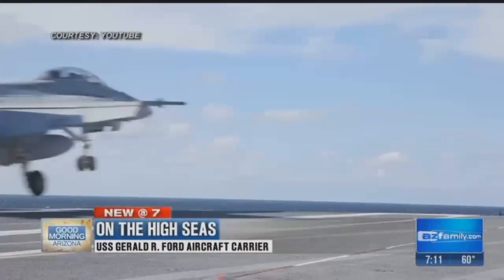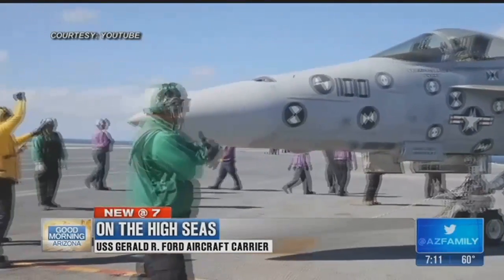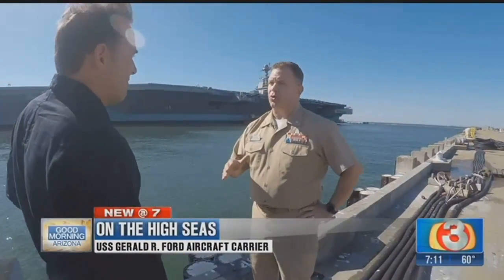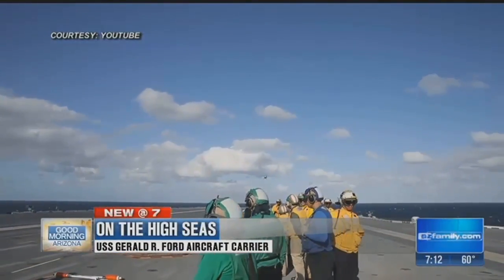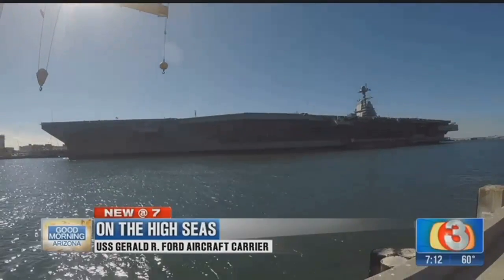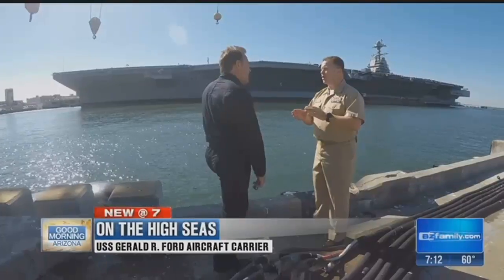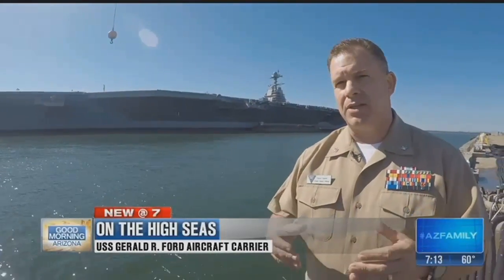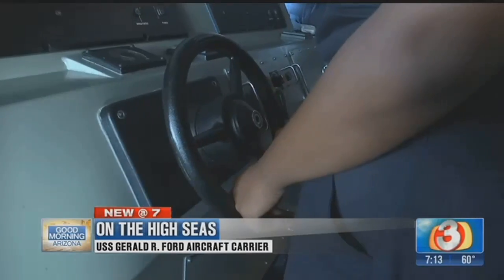A Sailor for a Day: USS Gerald R. Ford Aircraft Carrier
It was a rare and special invitation to only a handful of journalists-to fly to Norfolk, Virginia for a close up look at some of the Navy's aircraft carriers. And while Scott Pasmore spent the night on the USS Harry S. Truman, he also got to see the Navy's latest and greatest carrier, the USS Gerald R. Ford Aircraft Carrier. STORY:&nbsp;